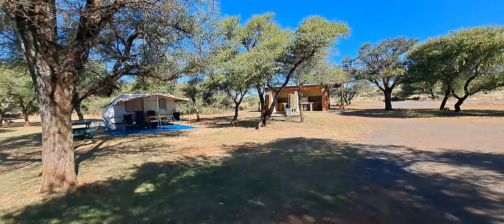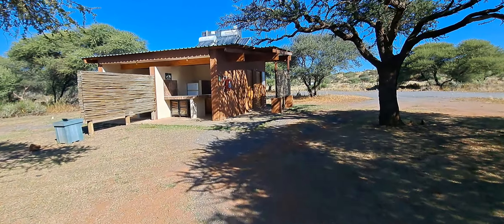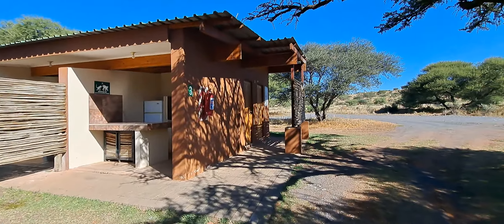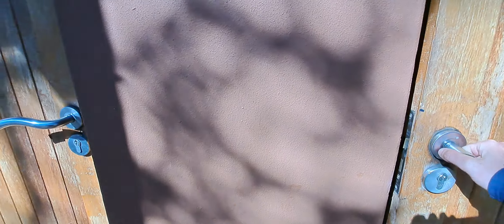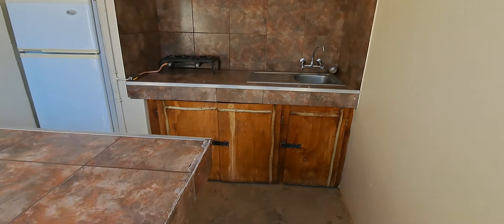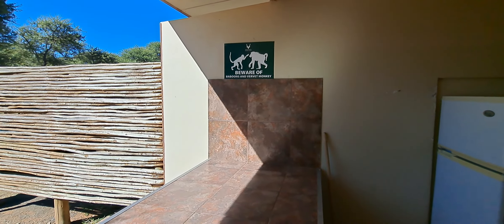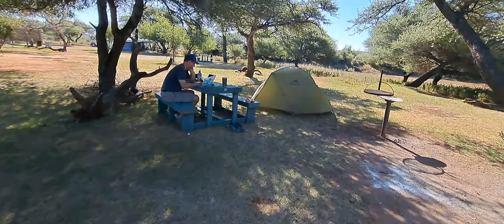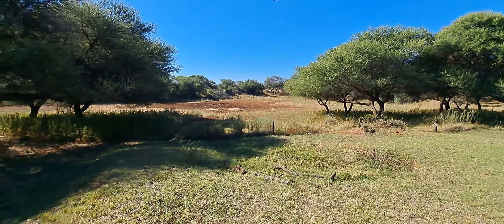Mokala National Park Luxury Motswedi Campsite Full Tour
What a delight to realize we had booked a luxury campsite at Mokala National Park!

Different than any other campsite we stayed at, Motswedi Campsite has only six sites. Each site has it's own spot that overlooks a waterhole. Just behind the tent area each site has a private bathroom, shower, and kitchen unit.

The uniqueness of this spot made it one of our favorite camping experiences to date.

Mokala National Park also had one of our favorite water hole hides to date. We spent hours there but posted just these 10 minutes for you to watch.

Easy apps I use that have save me hundreds of dollars each year: